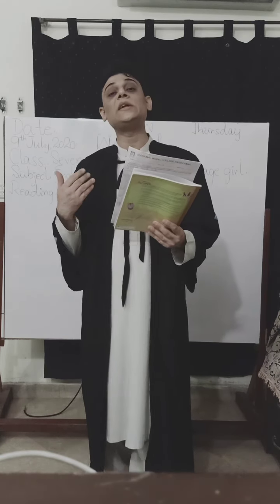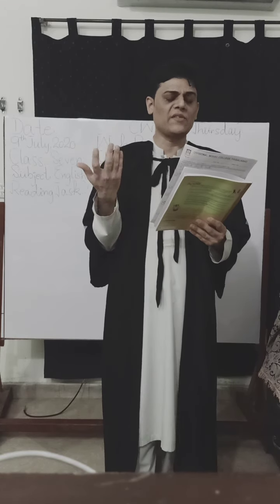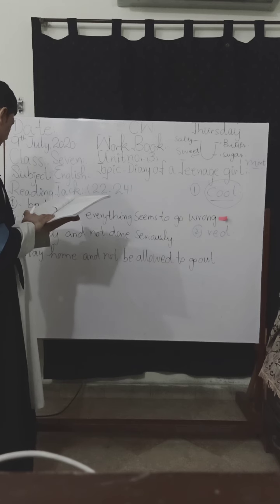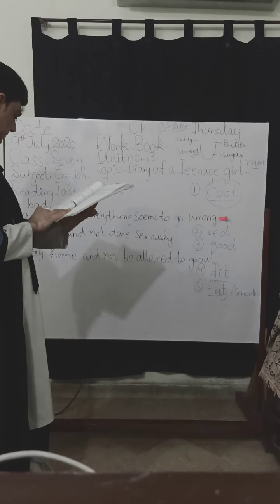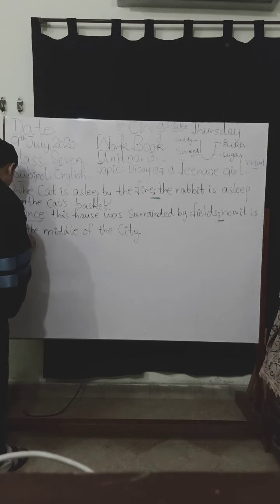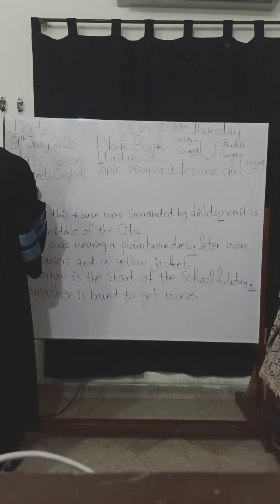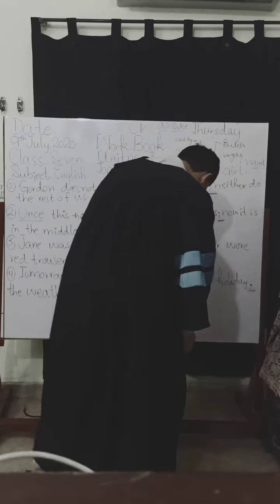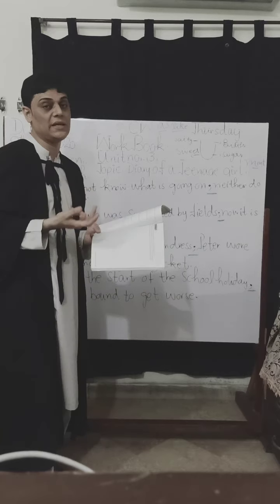Class 7th (English) | Topic: Diary of teenage girl